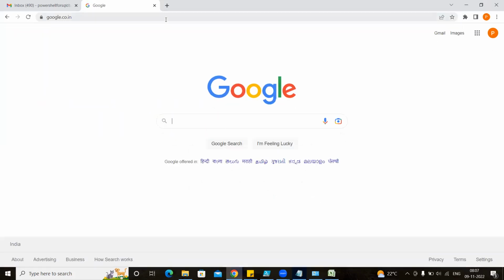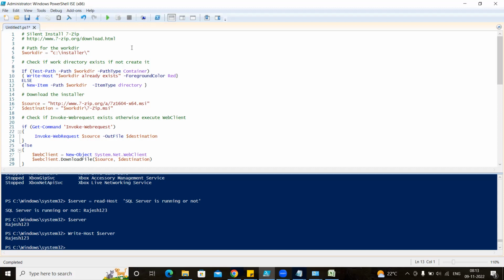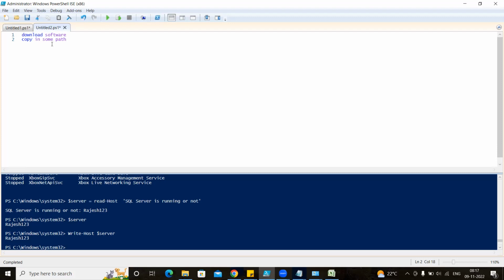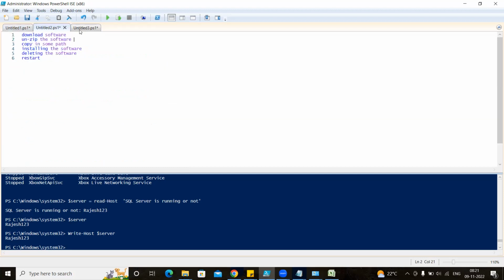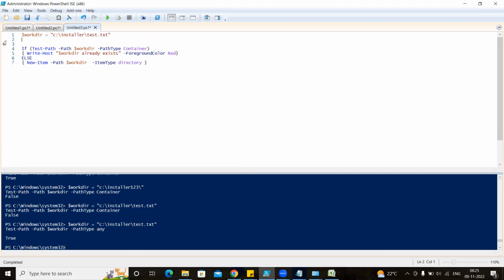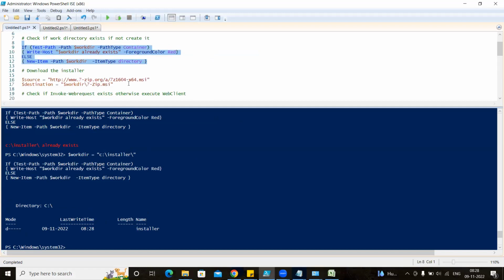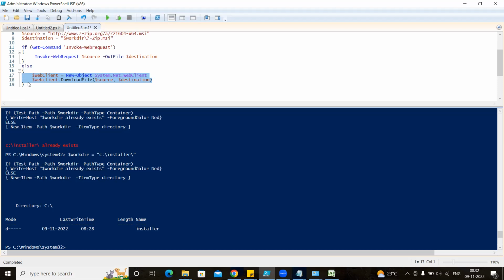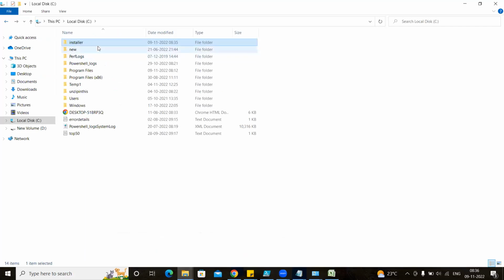Powershell Scripting For SQL DBA - 1.6 , 09/11/2022